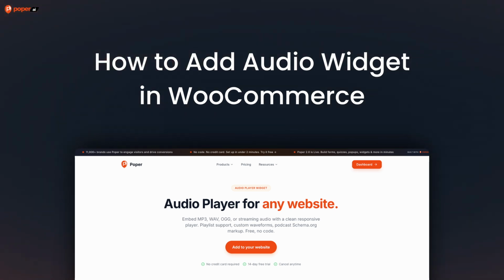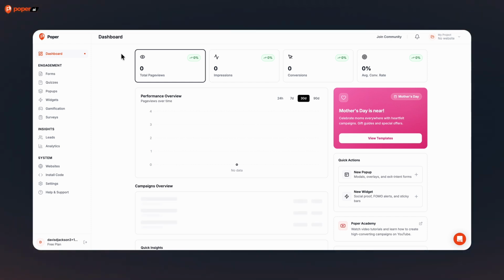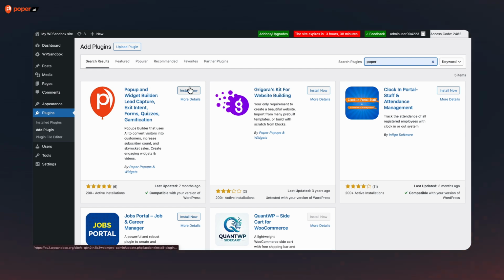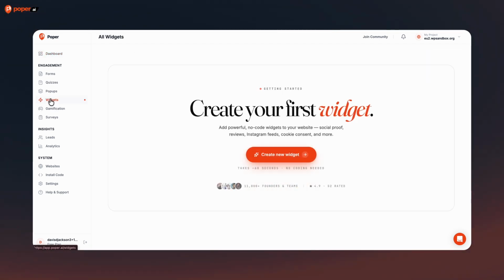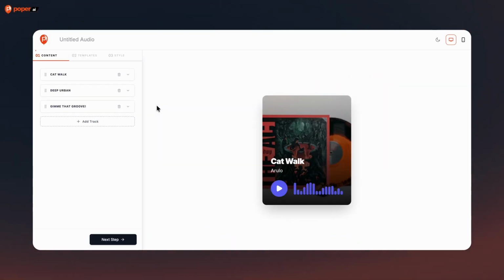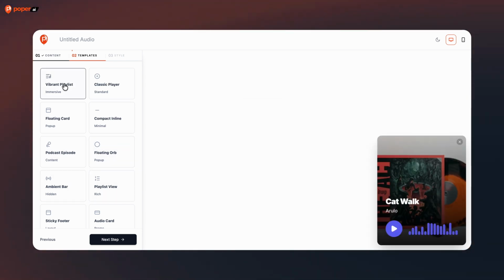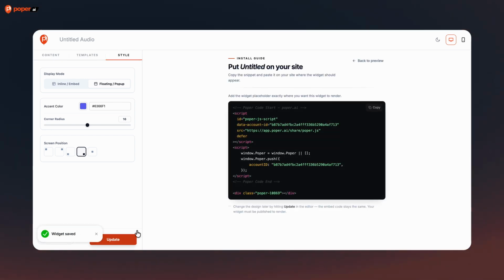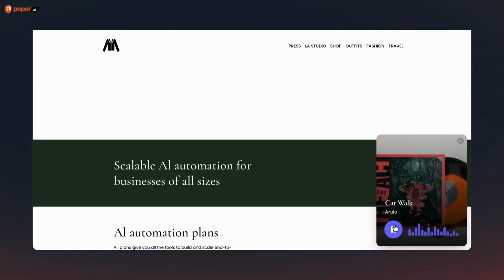How to Add an Audio in WooCommerce (Beginner Guide)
Adding audio to your WooCommerce store can help you create a more interactive shopping experience.

In this tutorial, you’ll see how to add an audio widget for product previews, podcast episodes, music samples, voice notes, or customer messages.

Quick setup. No complicated plugins. No coding stress.